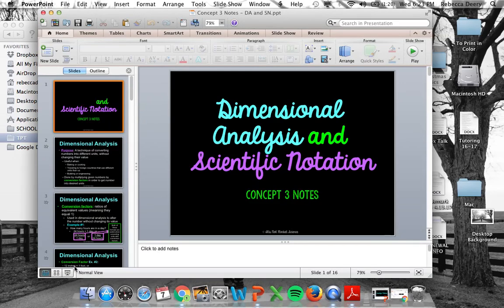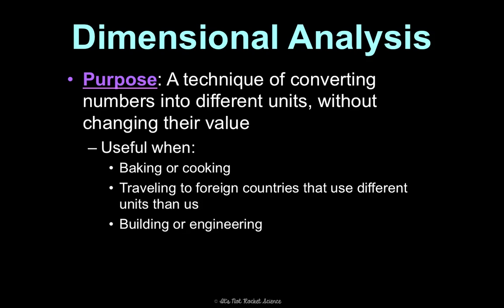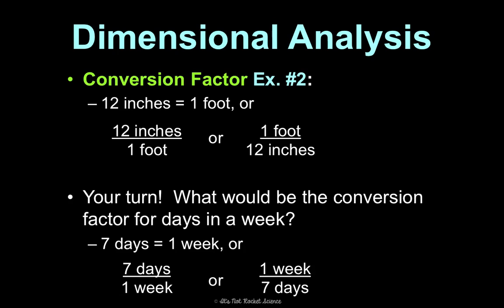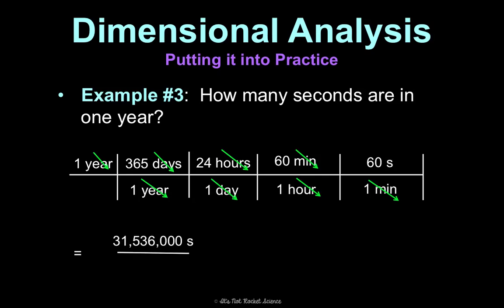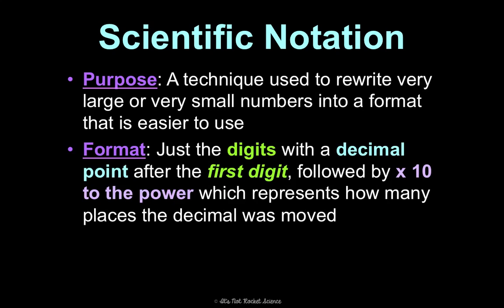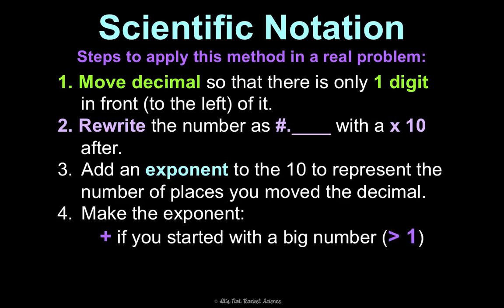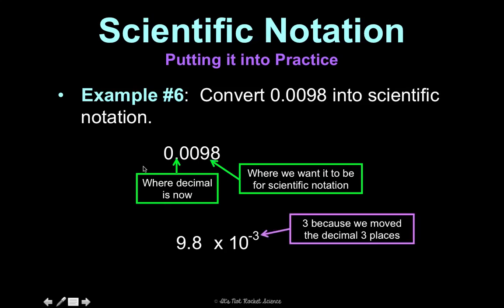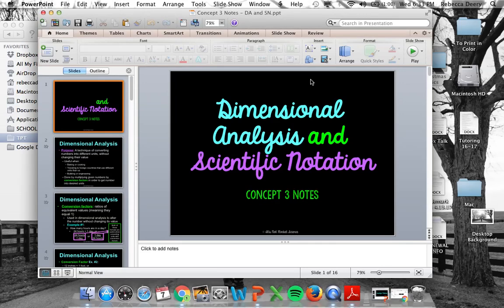Unit 1 Scientific Method Concept 3 Notes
Physical Science: Dimensional Analysis and Scientific Notation